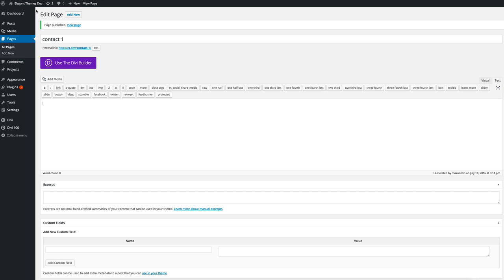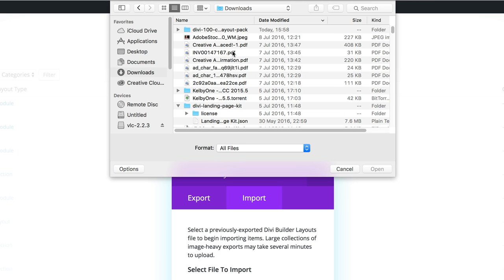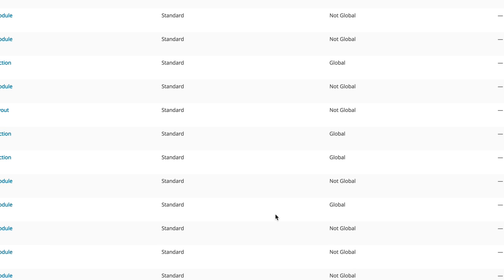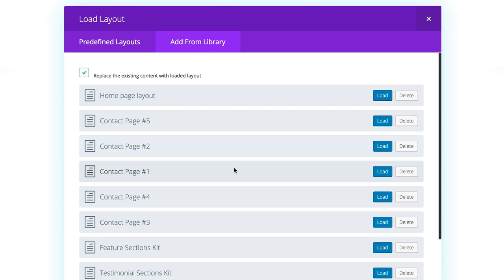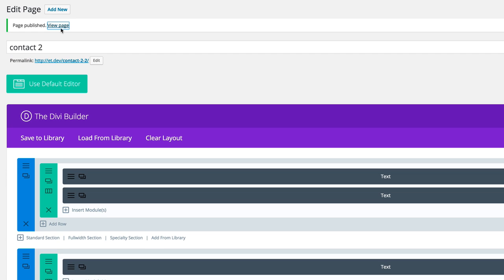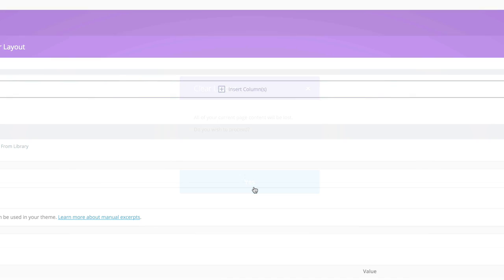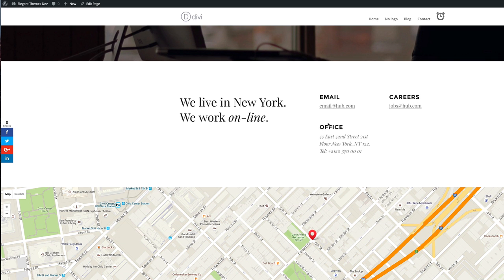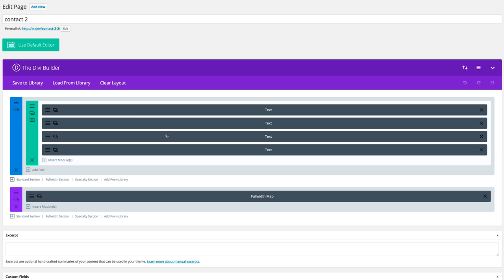Free Divi Contact Pages Layout Pack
In this video, I show you how to install, setup and configure the Free Divi Contact Pages Layout Pack.

Today we've got a great freebie for you in the shape of our new Divi Contact Page Layout Pack. Contact pages are easy to get lazy on. Everyone has them and yet not everyone gives them the design love and attention they deserve.

This layout pack will help you jumpstart an above average contact page on any Divi website.